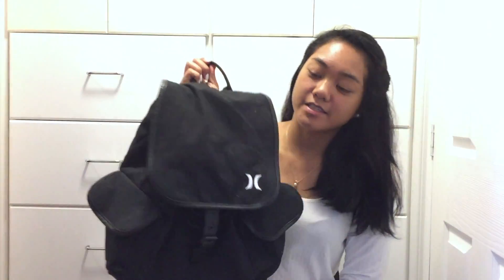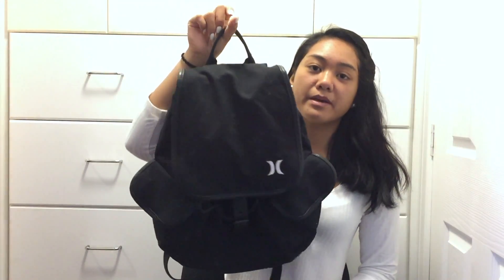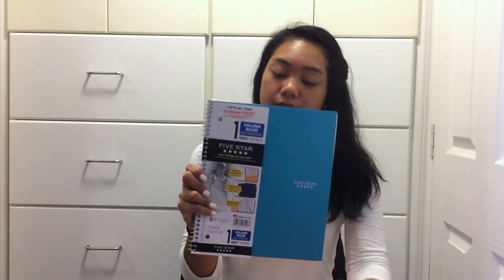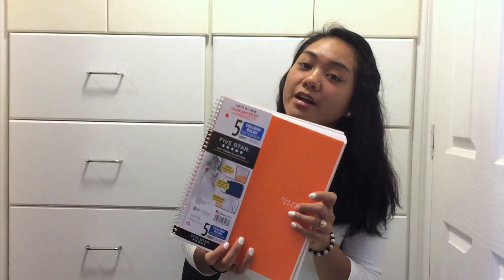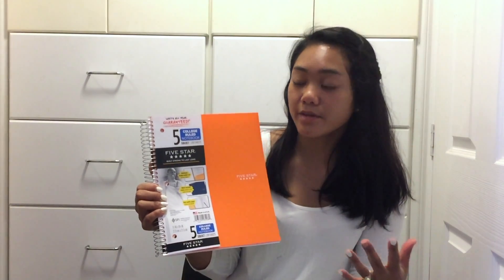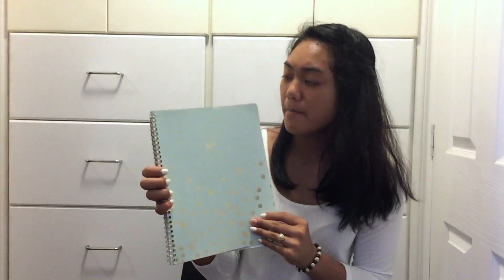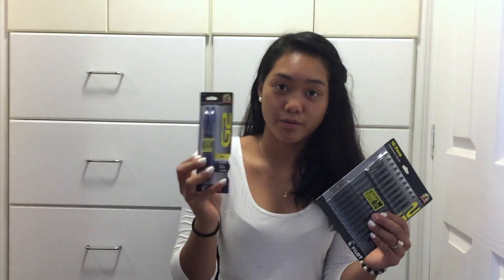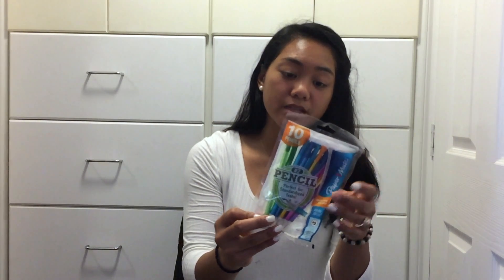BACK TO SCHOOL SUPPLY HAUL || COLLEGE EDITION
Sunshines! Here's a video of my back to school supply haul. Hope you all enjoy! xoxo Cella